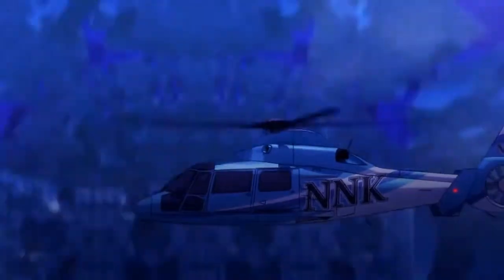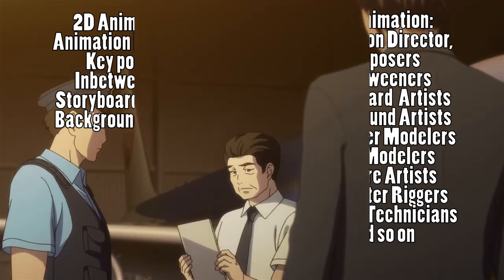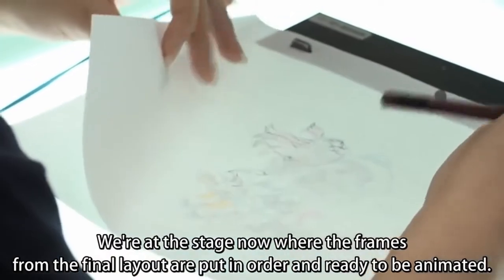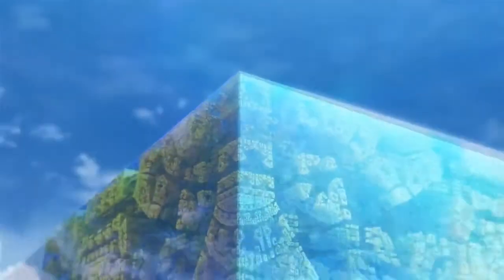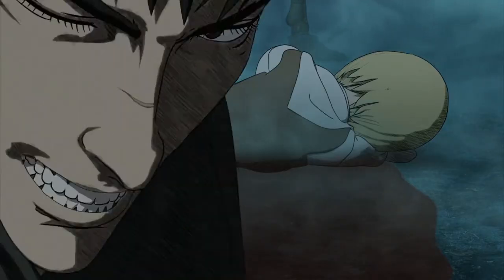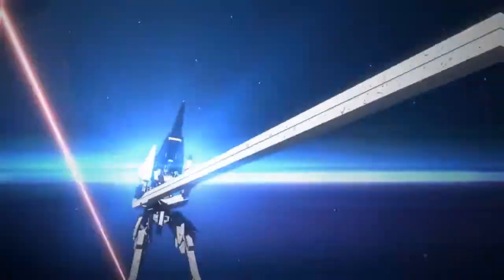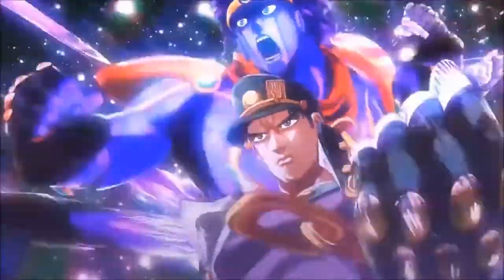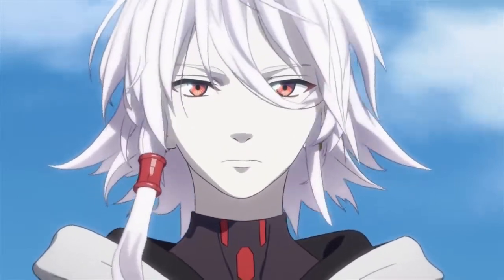The Right Answer to CGI in Anime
I was a little bit surprised to see how much KADO: The Right Answer's use of CGI divided people, and so I decided to look through a few CGI and 3D anime, both good and bad, to find out if there is a proper way to use CGI in an Anime Show.

LINKZ!
♣| Come Fly With Me! |♣

♣| Music |♣
- Good Vibes - DJ Quads

♣| Footage |♣
- Footage used is from:
KADO: The Right Answer
Behind the Scenes of AJIN: Demi-Human
Attack on Titan
Behind the Scenes of My Little Witch Academia
Fate/Stay Night
Kemono Friends
Handshakers
Mekakucity Actors
Berserk (2016)
Fire Emblem:
Final Fantasy XV
Persona 5
Ghost in the Shell: Stand Alone Complex
Evangelion 1.11
AJIN: Demi-Human
Knights of Sidonia
RWBY
Cassette Girl
Rapid Rogue
Neon Genesis: IMPACTS
JoJo's Bizzare Adventure